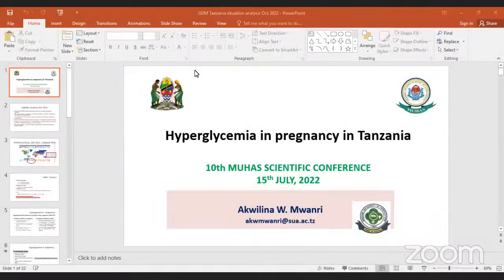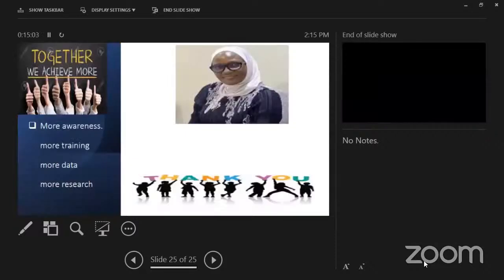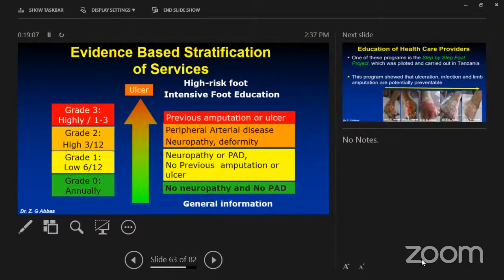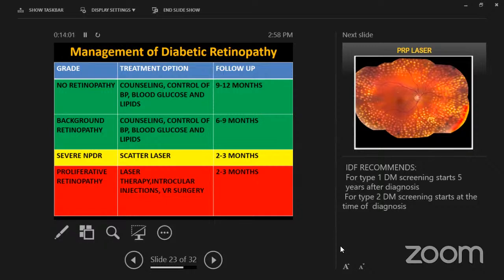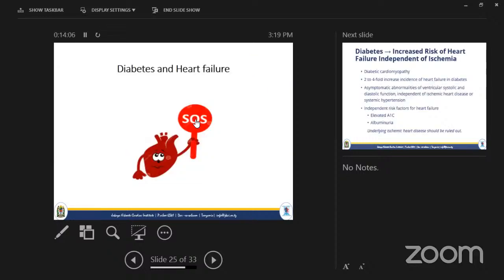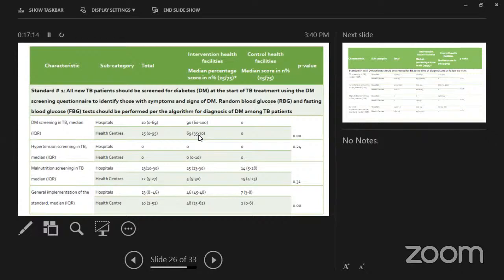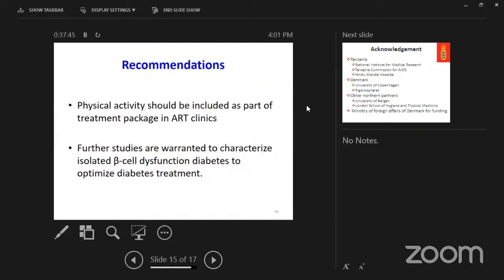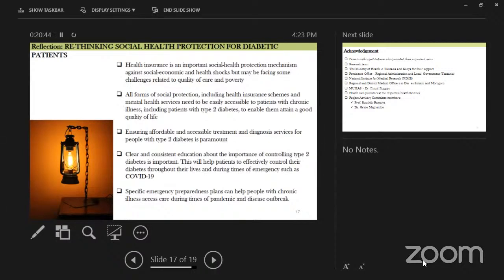Diabetes in Tanzania : A 360 Degree Overview